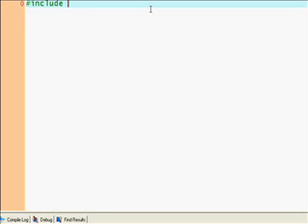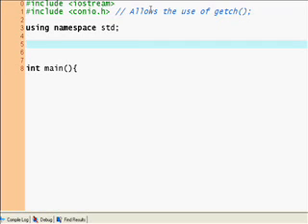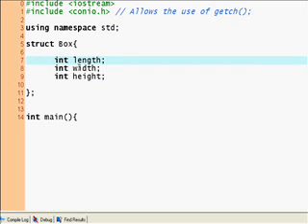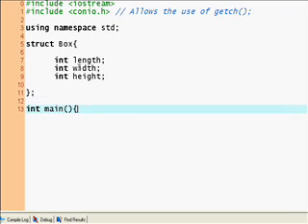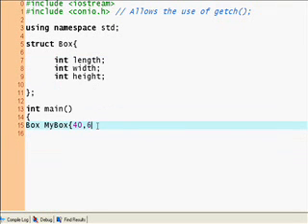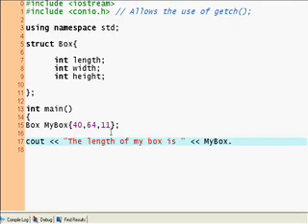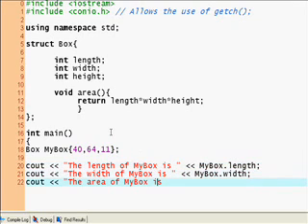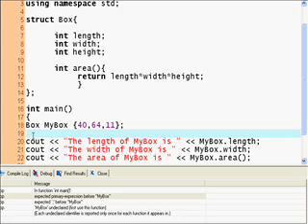C++ Tutorial #10, User data types (2)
Other data types:
Structures